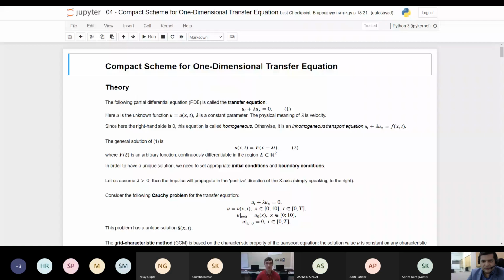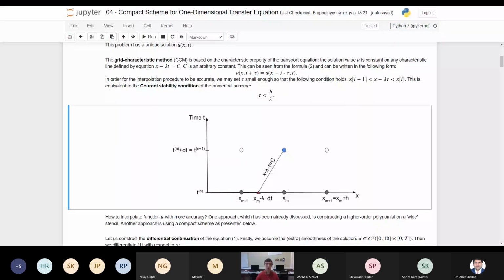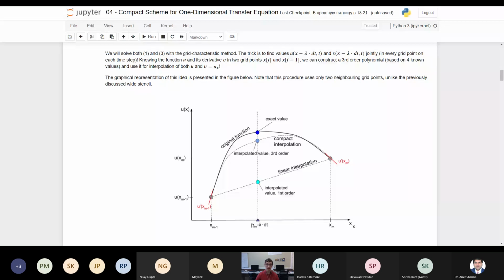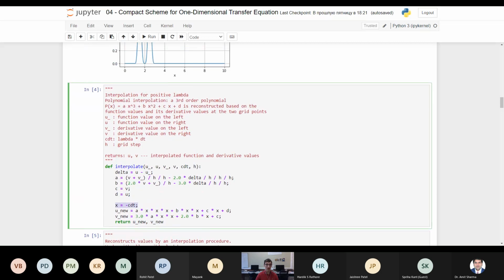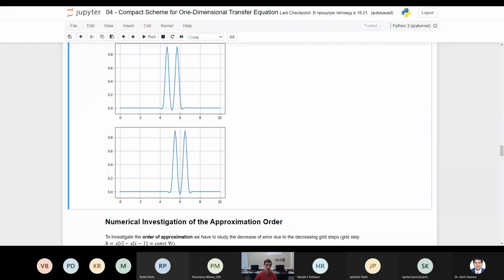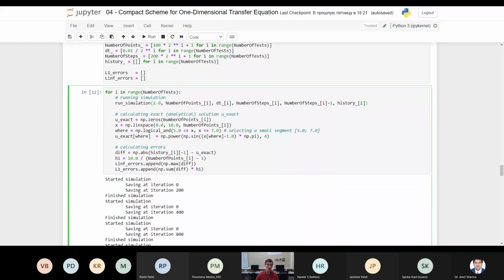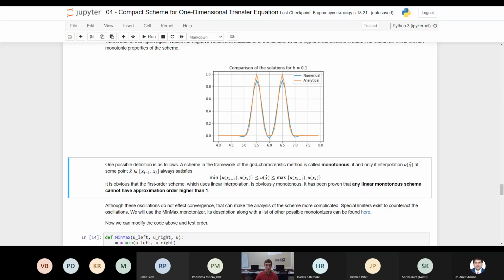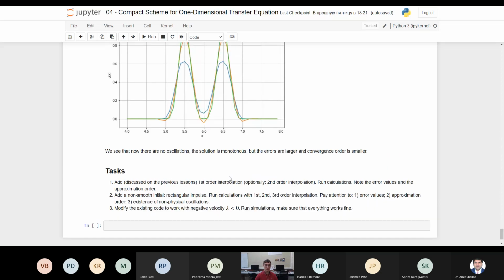Lecture Series on The Grid Characteristic Numerical Method and its Application to Seismic Wave Prob